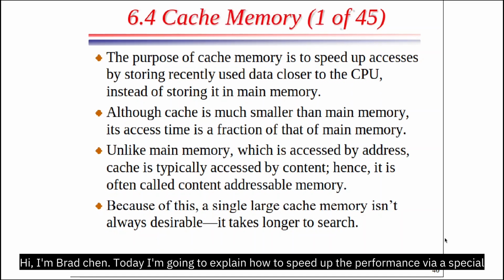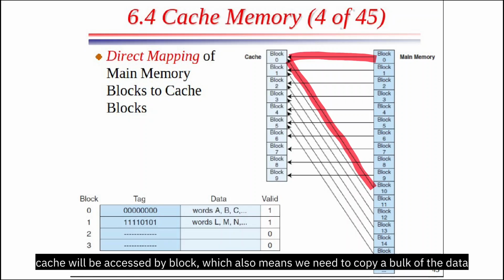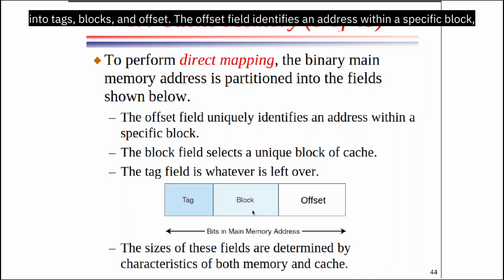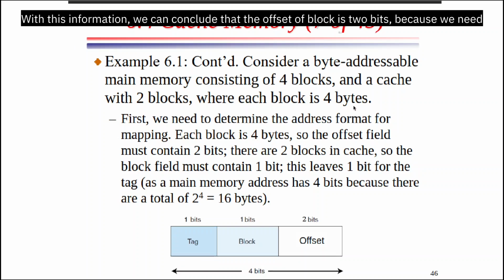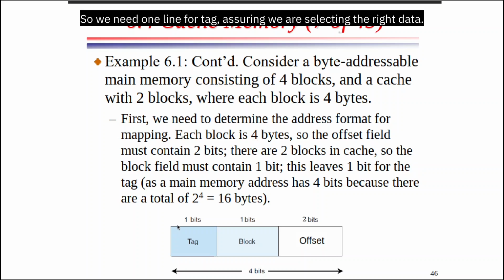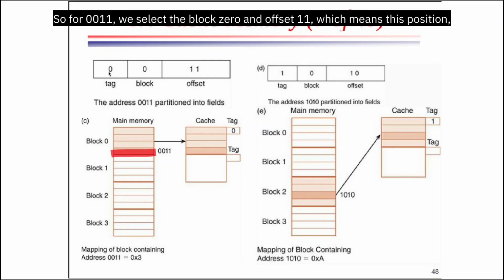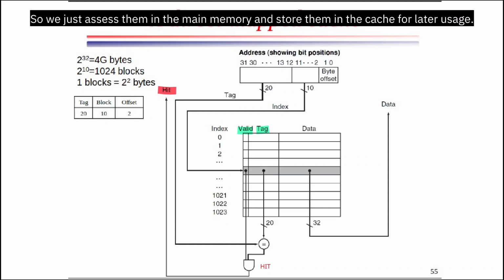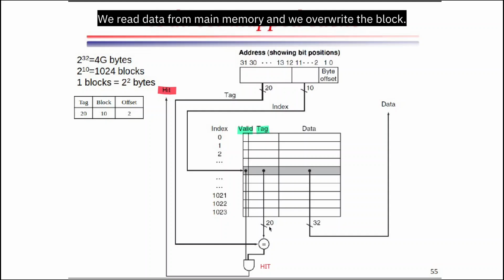EMI - 6.4 Cache Memory: Direct Mapping